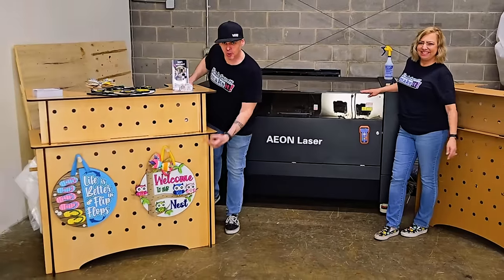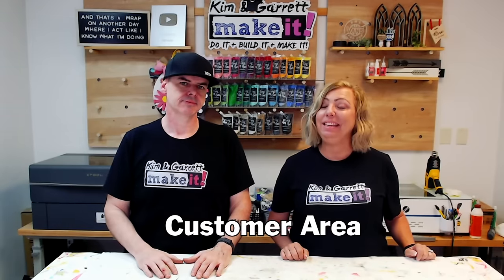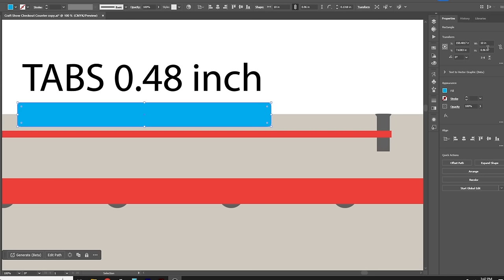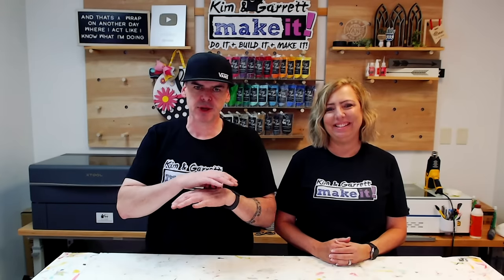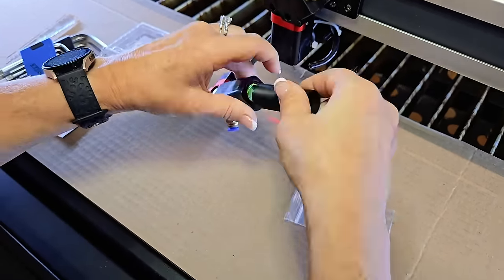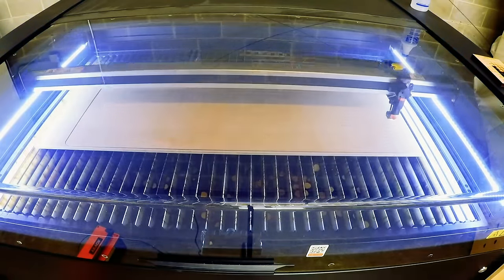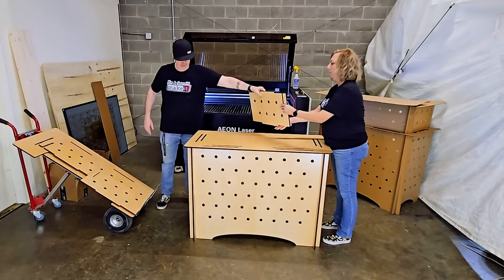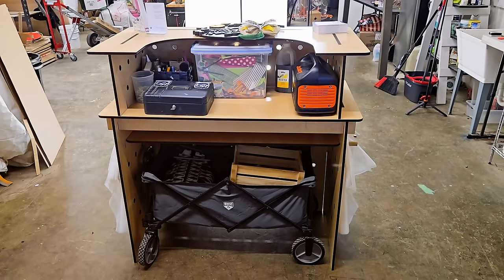DIY Craft Booth Checkout Counter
In this step-by-step tutorial, learn how to create your own DIY laser cut craft booth checkout counter. Follow along as we walk you through the process of designing and assembling a stylish and functional checkout counter perfect for craft fairs and events. Impress your customers with this professional-looking addition to your booth! Get ready to elevate your craft booth setup with this innovative project!